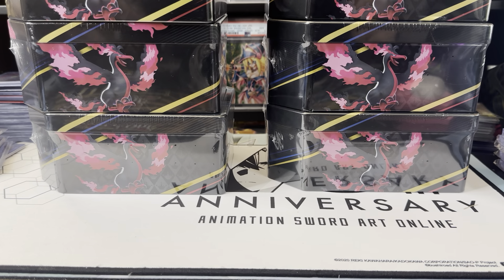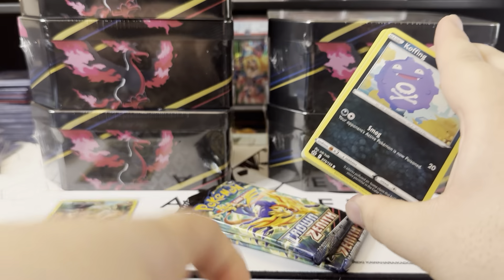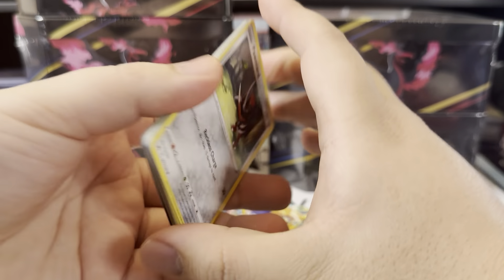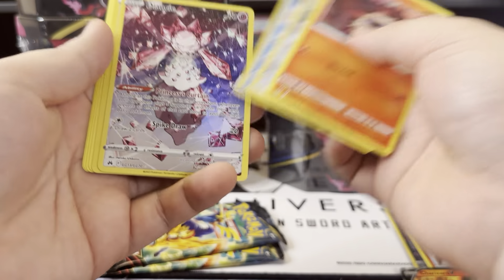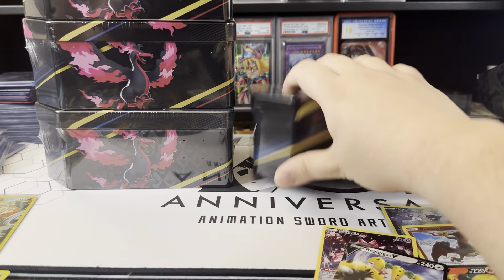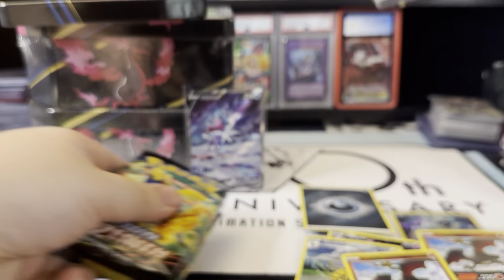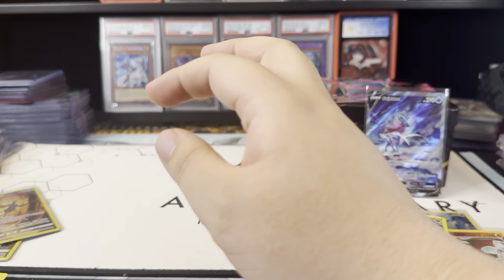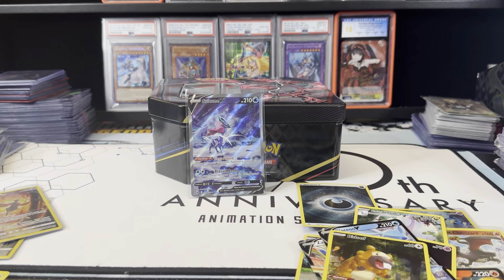Pokemon Crown Zenith Collection Tin Case Opening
Main Channel -  @RejectedGamingII